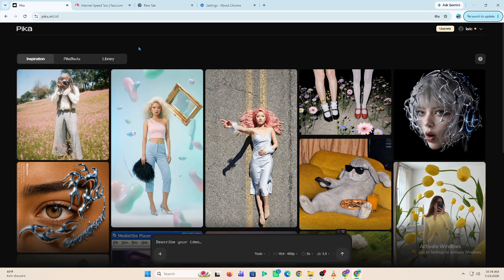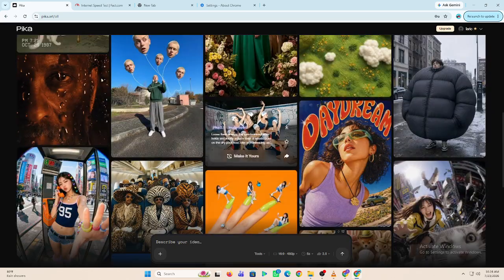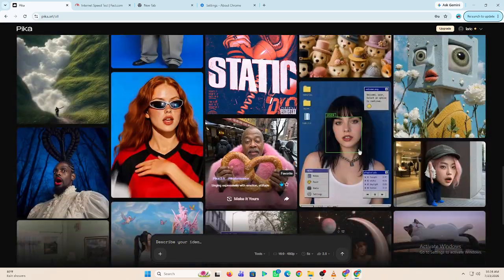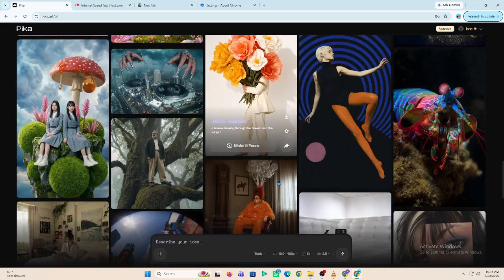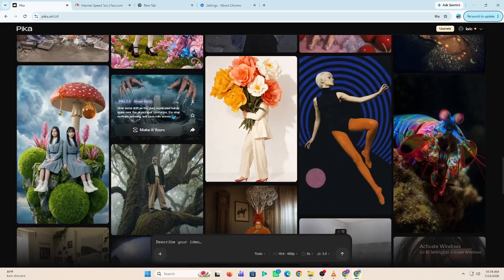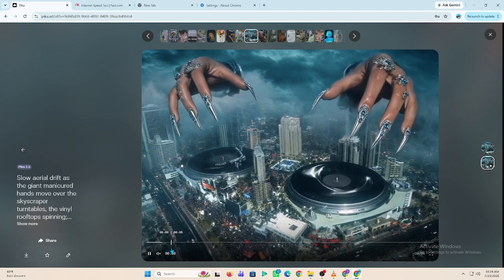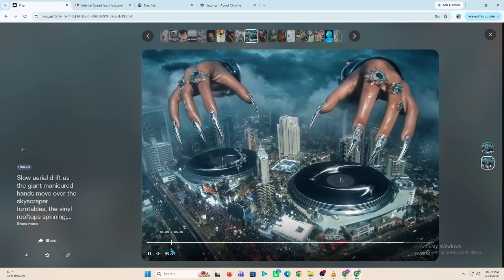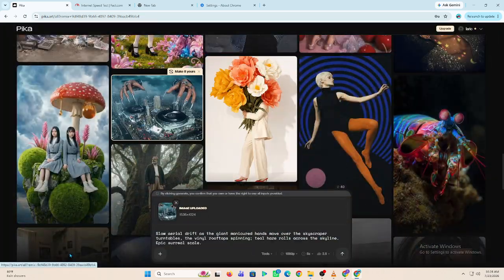How to Fix Pika AI Generation Errors Full Guide 2026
Learn how to fix Pika AI generation errors with this complete 2026 guide. If Pika AI fails to generate videos, displays generation errors, gets stuck processing, or produces unexpected results, this step-by-step troubleshooting guide will help you identify and resolve common issues. You'll learn how to check your internet connection, simplify complex prompts, verify image and file requirements, reduce unsupported content, refresh the platform, clear browser cache and cookies, update your browser, check generation limits, and troubleshoot failed text-to-video and image-to-video projects. Whether you're a beginner, content creator, YouTuber, filmmaker, marketer, or AI video enthusiast, this guide covers practical solutions for common Pika AI generation problems. You'll also discover best practices for writing effective prompts, preparing source images, managing generation settings, reducing failed attempts, and improving the reliability of your AI video workflow. Follow this full guide to fix Pika AI generation errors and create AI-generated videos more successfully in 2026.